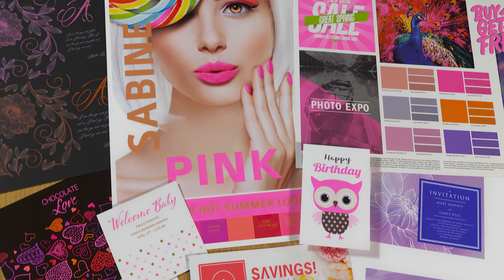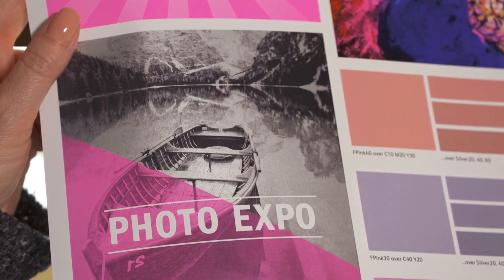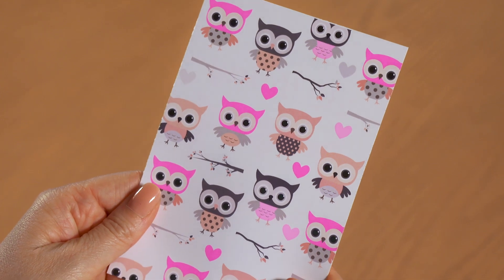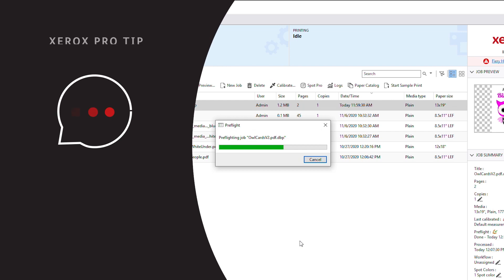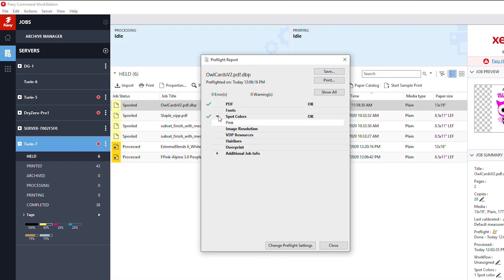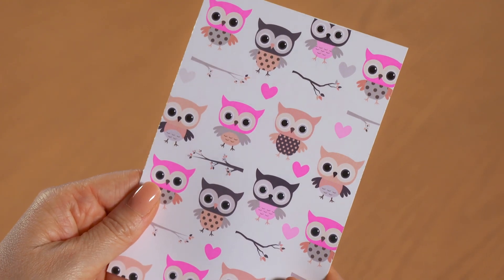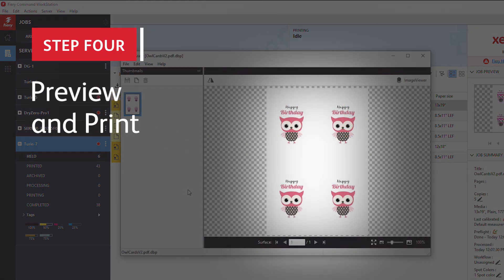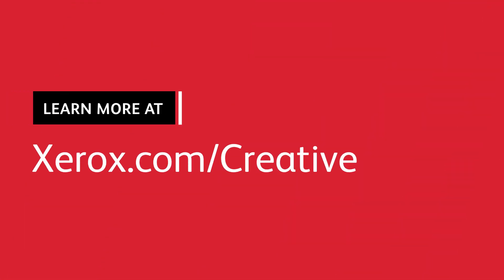Xerox® Iridesse® Production Press: Printing with Fluorescent Pink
This video shows you how to print with fluorescent pink on the Xerox® Iridesse® Production Press device.

BR32786